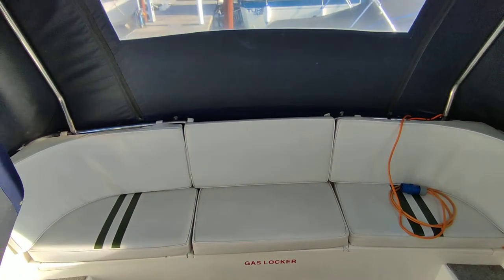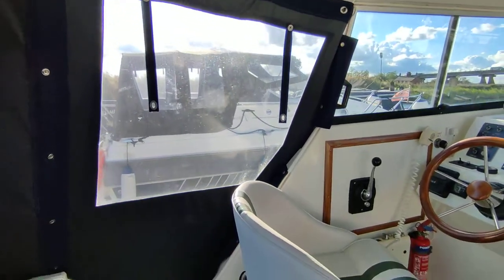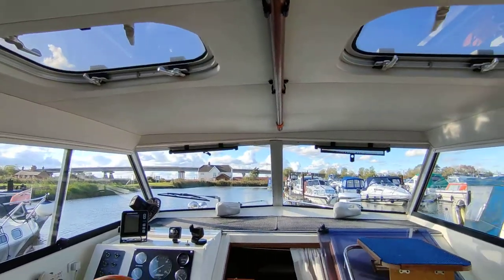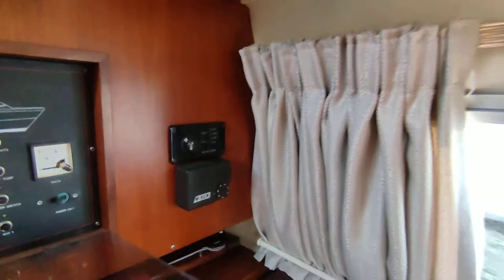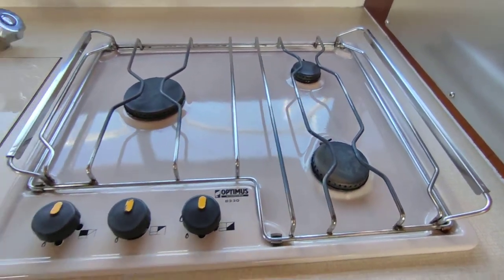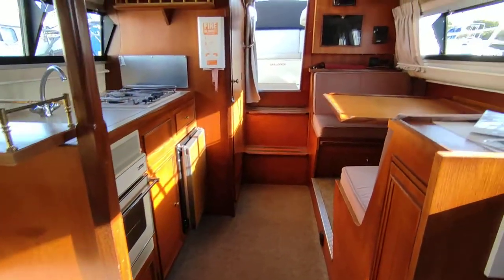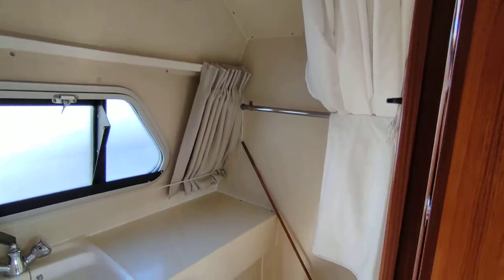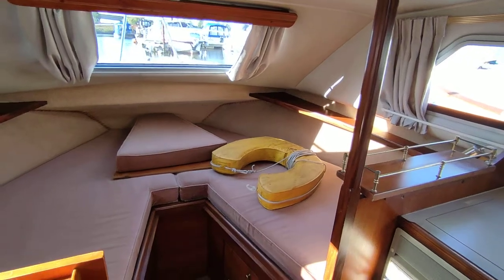Sheerline 740 - Boatshed - Boat Ref#315427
Sheerline 740 for sale with Boatshed Norfolk Photos and video taken by Boatshed Norfolk